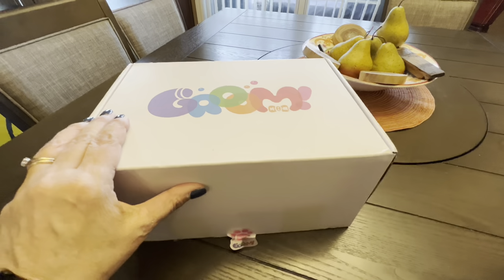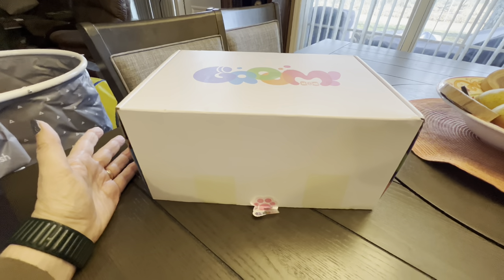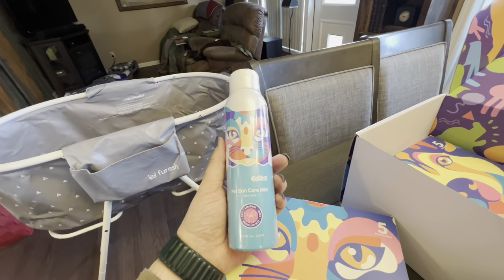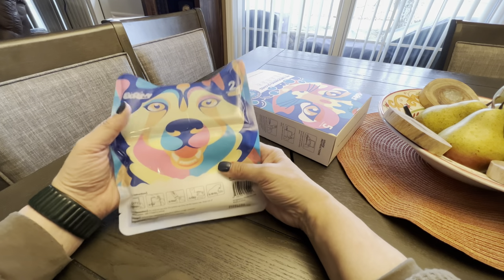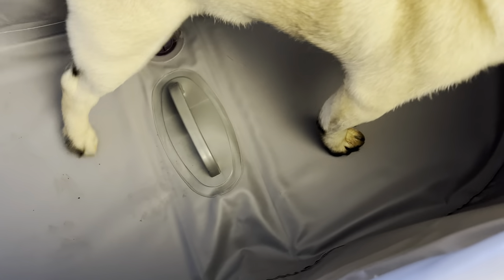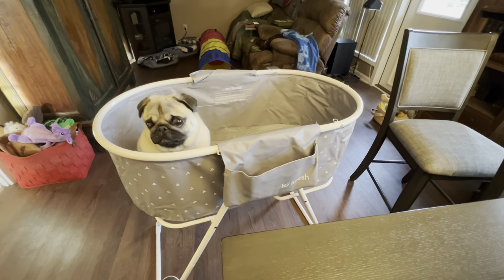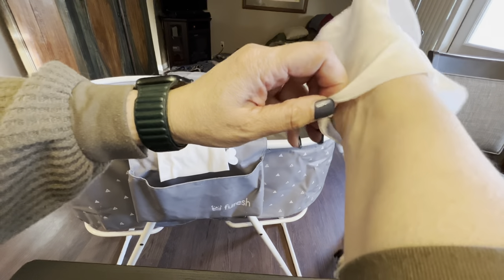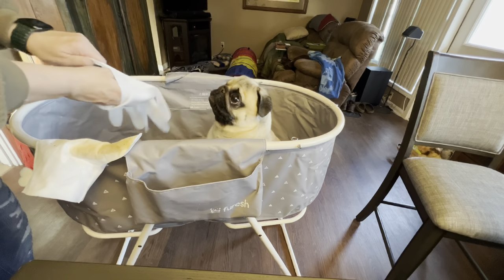HICC Pet Grooming Gloves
If you watched the Photo op video you where wondering what is in that box ? Watch the review for HICC GROOM™️ | 2 in 1 No-Rinse Pet Grooming Gloves Bath Wipes for Cat/Dog New Year makes for clean Pugs

Here is exclusive link and code.

Currently offering Valentines theme